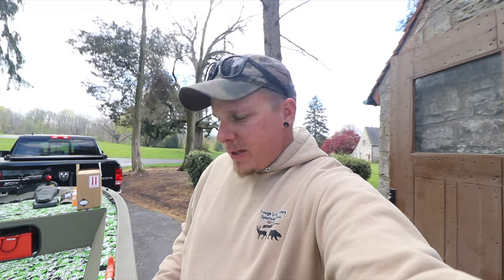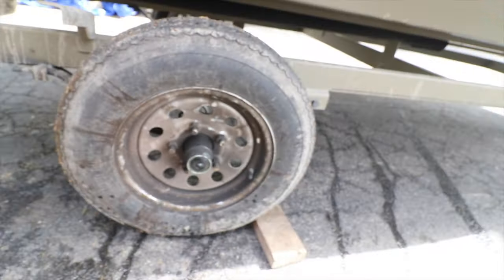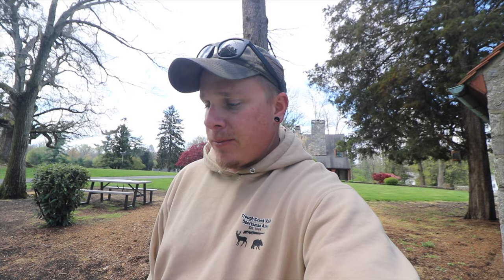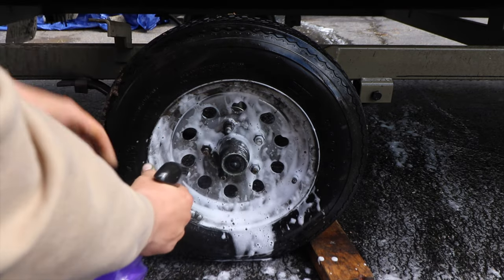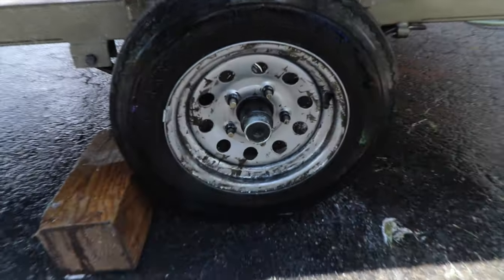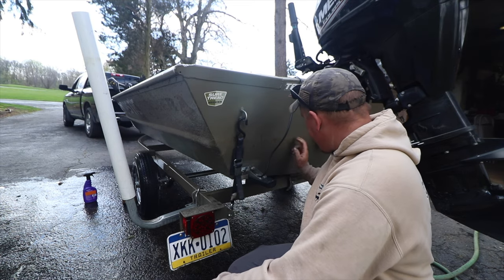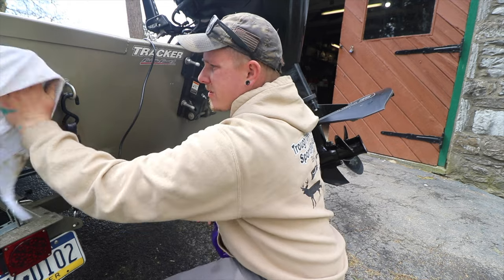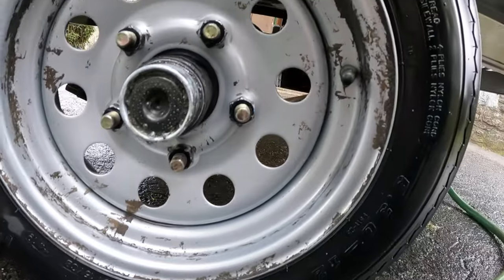Using Super Clean To Clean My Boat! (Shocking Results)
A huge shout out to super clean for sending me some of their cleaning supplies! I must say I'm very impressed how well super clean was able to clean up my boat. Super clean was able to remove over 4 years worth of grease and road grime off my boat wheels in a matter of minuets with very very little scrubbing needed. Super clean was also able to remove an old alge scum line off my boat in seconds with hardly any work needed by me.